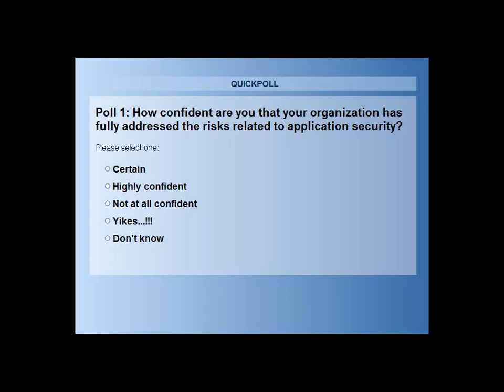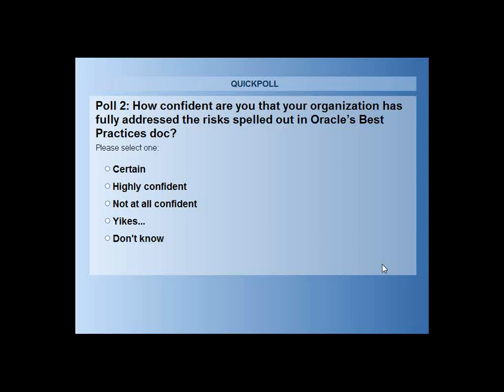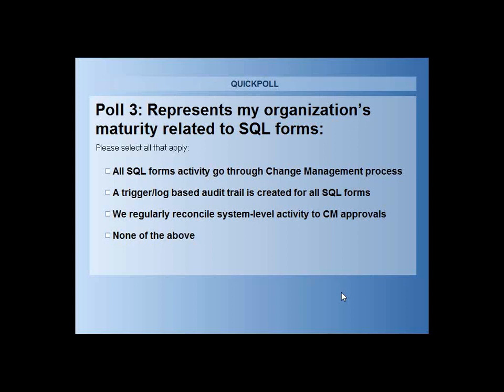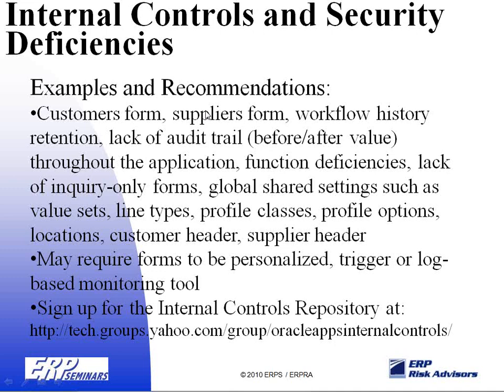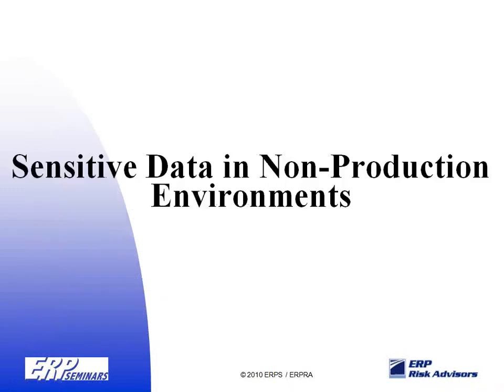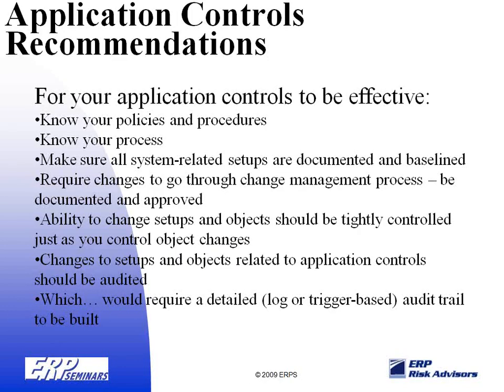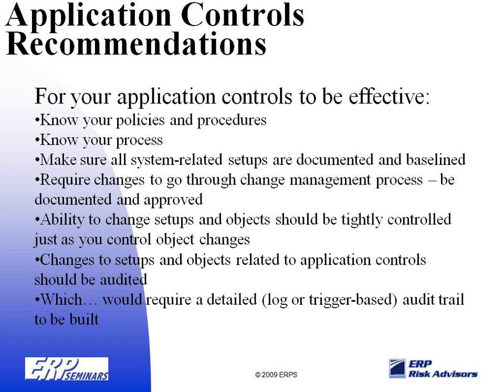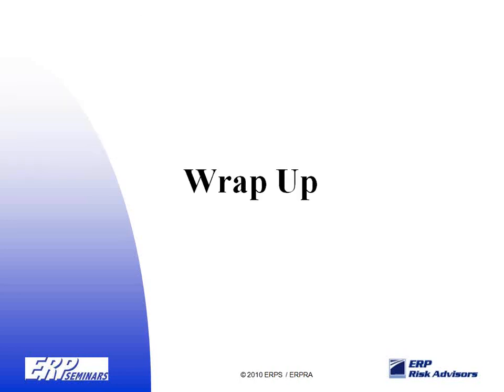ERP Risk Advisors: Primer for Internal Auditors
ERP Risk Advisors founder Jeffrey T. Hare, CPA CISA CIA provides an overview of risk as a primer for internal auditors. This webinar highlights some of the common risks and issues for Oracle E-Business Suite.